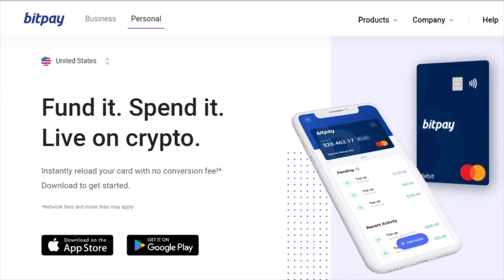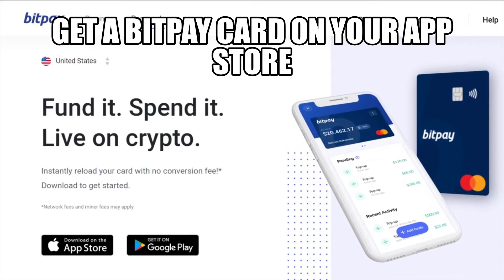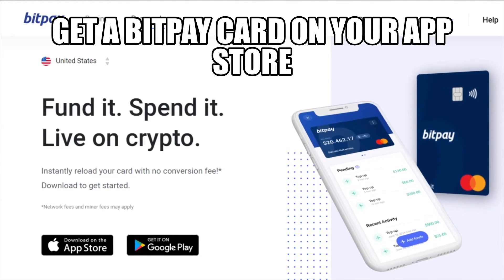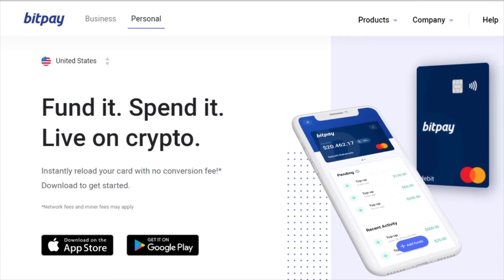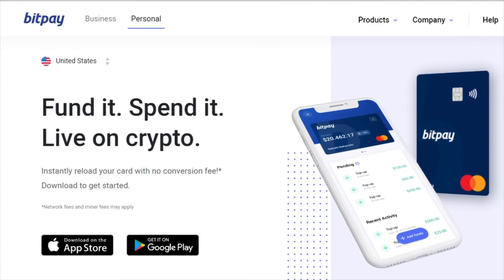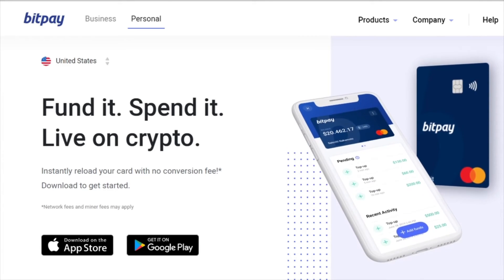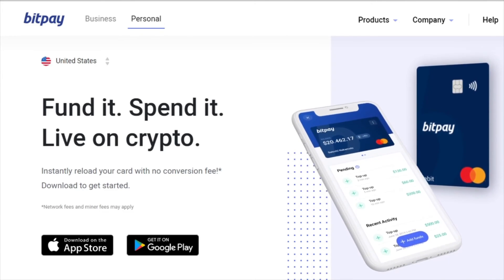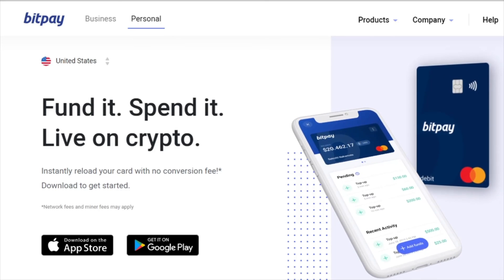HOW TO ORDER A BITPAY CARD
Welcome to Pika Chew Channel
Bitpay has released a new debit card which is now a Mastercard if you had the old one like me you know it was a Visa. This will be my first Bitcoin debit card that has the Mastercard logo on it which is exciting considering most of the ones I've had and used have been with the Visa logo. To order a BitPay card it's only gonna cost you ten dollars and they've added some new features for the card.